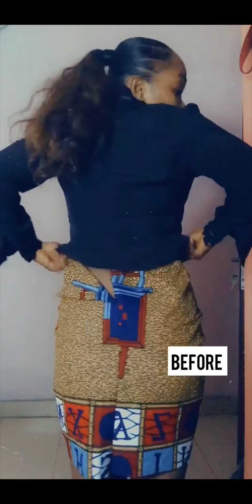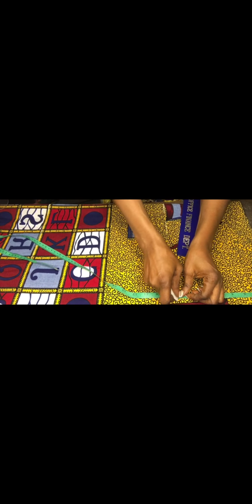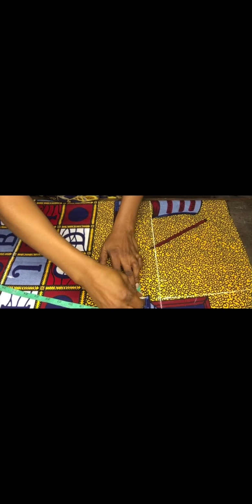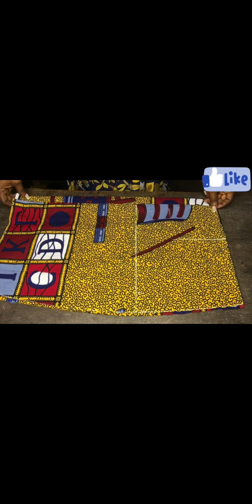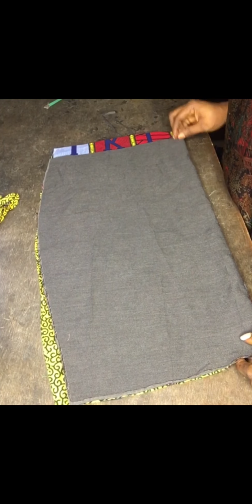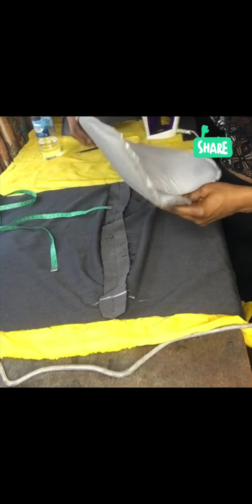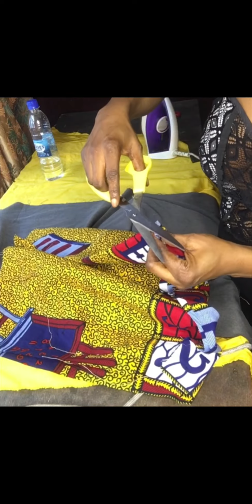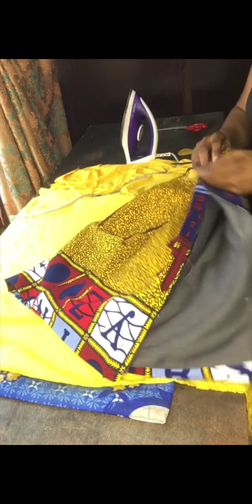How to Stitch ur Hip/Butt to ur Skirt .